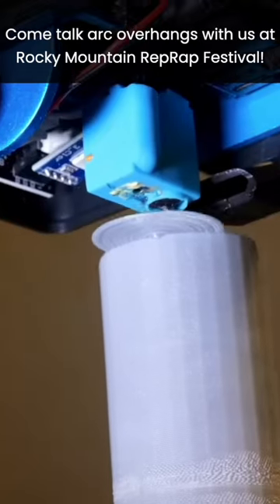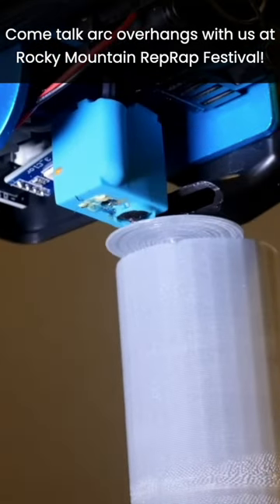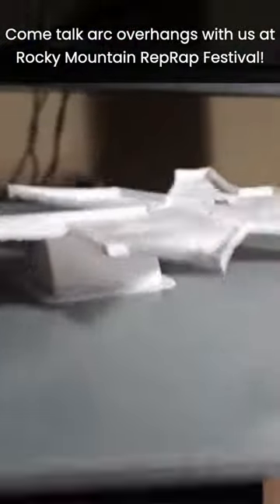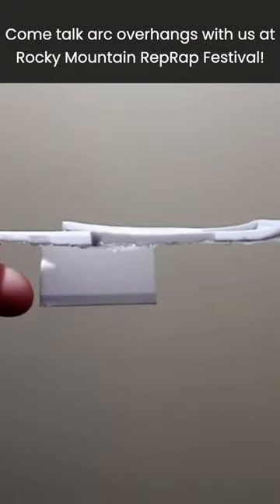Arc Overhangs Can Save You Money?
Tired of printing with supports? Come chat with the creator of arc overhangs and see demo prints at RMRRF this April!

3DQue Systems is a technology startup that is focused on automating 3D printers to make high-volume production and innovation available to engineers, entrepreneurs, and makers around the world. With our YouTube channel we hope to be a resource for people interested in high-volume production using 3D printers.